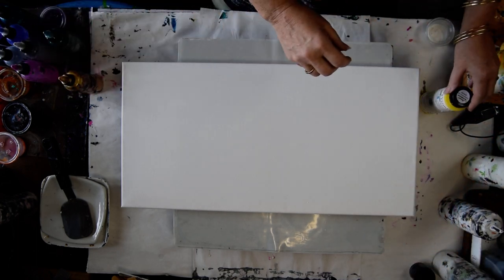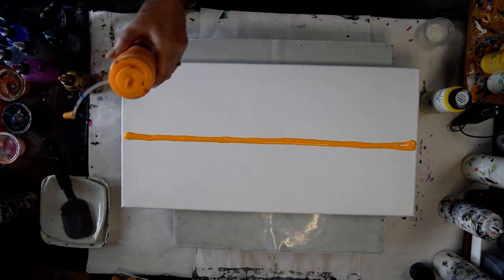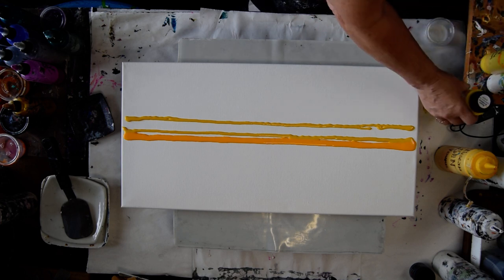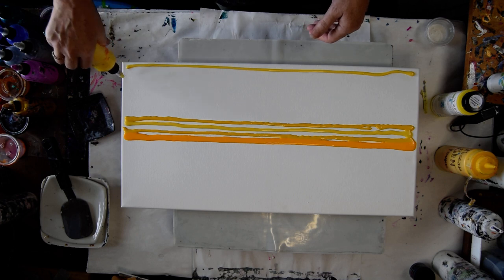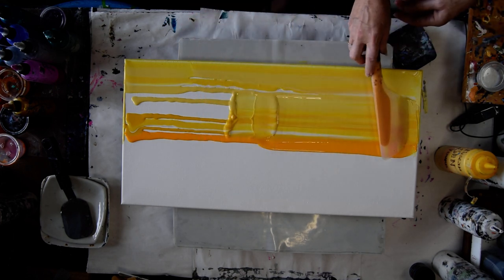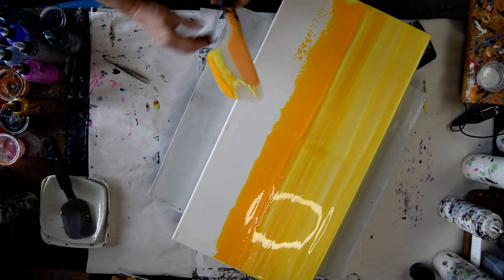#8723 Magnificent Landscape Using Colourarte Colors Swiping Creates Super Cells Fluid Art 5.24.22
Primary Elements(P.E.s Pigment Powders & Prizm Pours Colors(P.P.) -listed-Sky area
Sour Lemon with Orange Crush-Tuscan Sun-Tuscan Sun added to Chantilly Lace-Shiny Taffetta-French Silk-Mother of Pearl-LAND area-P.P.Moody Lilac-P.E.Sea Dancer P.E Boysenberry & Ginger Flower-PP Fire & Ice-P.P. Baltic Amber- P.P.'s90% Wintergreen 7% Royal Sapphire 3%Midnight Shadow. P.P. Dark Water-P.Pe.Passion-P.P.Orange Crush with added Big Apple-P.P. Midnight Shadow-P.P.Tuscan Sun & Fandango & Wintergreen

 I am using a 12" x 24" stretched canvas. Recipe 1) is for general pouring. The Prizm Pour Acrylic paints are mixed with Vivid Poly Pour( both available from Colour Arte )to both extend and help them flow more easily. In a 4oz container begin by adding 25% GAC 800, fill with Vivid poly pour to just more than halfway full. Fill the remainder color. Transfer to a larger container( 8 oz.?) to mix and pour into a bottle. If you are using Floetrol I recommend(at most) an estimated 10% of the total already mixed. A squirt of distilled water to thin if desired. Recently I have begun to add a squirt of Jo Sonja gloss varnish for shine instead of water to thin.

Recipe 2) Best for bloom colors)- for Vivid enamel use a conveniently sized container that will allow you to include all your ingredients and have room to stir without spilling. Begin by adding 20-25% GAC 800 from Golden. Fill to just past half full with Vivid enamel. Add color to fill the rest of the way to the top with color. Mix thoroughly, and add a squirt of Jo Sonja varnish for shine and to aid cell production. Mix again. Add a squirt of distilled water to thin to your liking. Transfer to a larger mixing/pouring vessel. I suggest you use one you can easily fill a bottle that has a pour spout. Transfer to a squeeze bottle with a small single glass marble in the bottom. Remove any residual mixture using a small silicone spatula.

 The cell accelerators used here to create a blooming effect are Masters Touch Dioxazine Purple and a Pebeo acrylic iridescent Tube paint Gold Iridescent 1/3 added into 2/3 Aussie Floetrol. Heavier viscosity recipes work too. I like 50-50 also. The usual Cell activators are Amsterdam Black or White mixed into Aussie Floetrol, estimated 3/4 Aussie Floetrol1/4 paint, alternative mixtures can also be a half and half mixture of Aussie Floetrol… depending on your preferences. Other colors can be used as cell activators. An alternative Cell activation recipe using American Floetrol (same ratios)must include 10 drops of Minwax pre-stain wood conditioner added for every 2 ounces of mixed paint. Other recipes for drops added may vary. This works for me. I strongly recommend adding GAC 800 by Golden as an addition to all colors (25%) to avoid crazing. This is especially true if you are using the bloom style of pouring paint if you have not allowed the paint to stretch as far as it will go. All the paints I use are acrylic paints mixed with additives to help them flow more easily.

I advise a well-ventilated room and those with respiratory issues to avoid paint pouring or use a respirator.

To release any air bubbles in the paint that might result in hard dry bubbles a sharp object such as a skewer is used to remove the bubbles in evidence while the artwork is still wet. Also if there is no house-paint base being used, a torch lightly passed over the surface to pop bubbles is also acceptable.

 Every day I learn new things. I will never stop experimenting, and I am happy to share what I discover with you.  These artworks are my art therapy and my living. I am a contemporary abstract expressionist painter. I create intuitive art as an intuitive artist. I am priscilla batzell artist a painter of contemporary art. Lately, this is my personal art therapy using prizm pour paint. I am a spontaneous artist creating intuitive art.